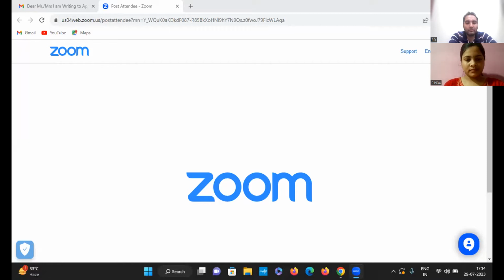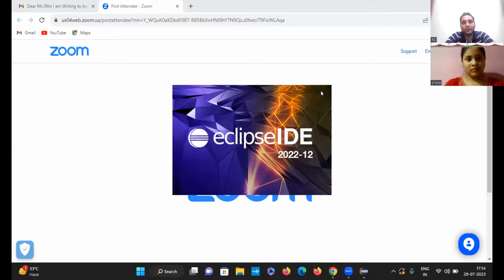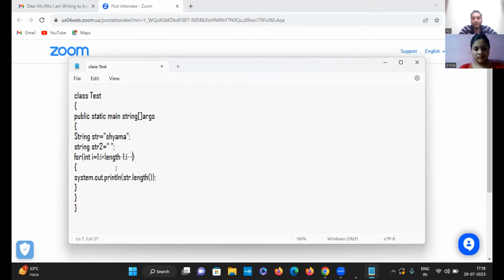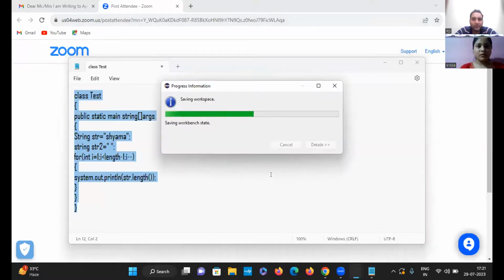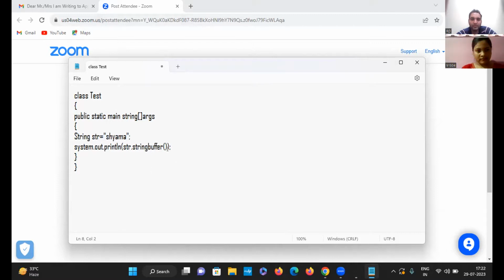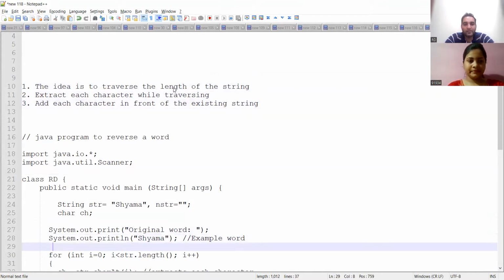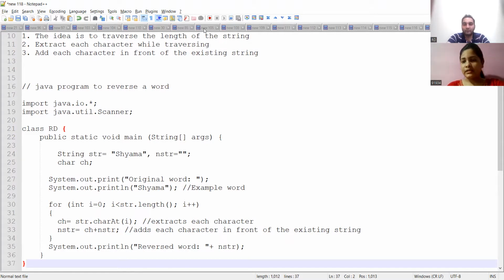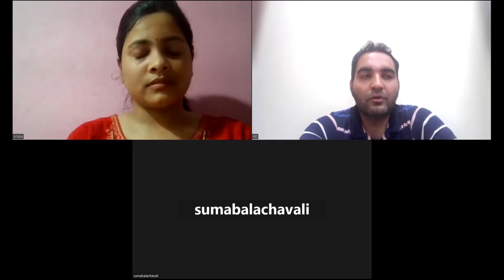Java Interview Questions | Real Time Interview Questions and Answers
Cognizant Automation Testing Interview Experience | Real Time Interview Questions and Answers

This Video is helpful for people who are looking for :

Cognizant interview questions and answers
Cognizant technical interview questions and answers
Cognizant Telephonic Interview
Cognizant online interview
Cognizant java Interview Questions
Cognizant interview india
Cognizant interview experience
Cognizant interview questions for experienced
Cognizant interview questions for automation testing
Cognizant interview questions and answers for freshers
Cognizant interview questions geeksforgeeks
Cognizant questions and answers
Cognizant interview latest
Cognizant testing interview questions
Cognizant selenium automation testing interview questions
Cognizant interview asked questions
Cognizant interview call
Cognizant qa automation interview questions
Cognizant interview process quora
 Cognizant interview experience quora
Cognizant mock interview
Cognizant selenium interview questions
Cognizant selenium interview questions for experienced